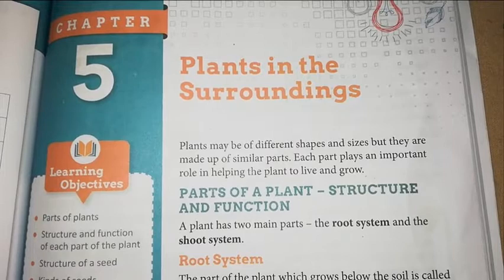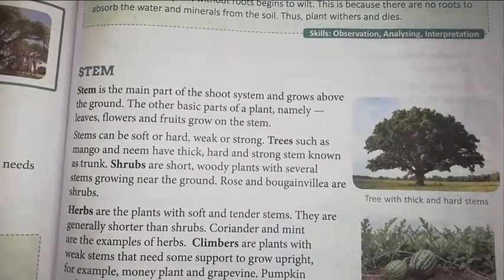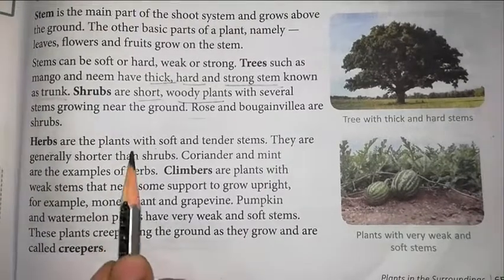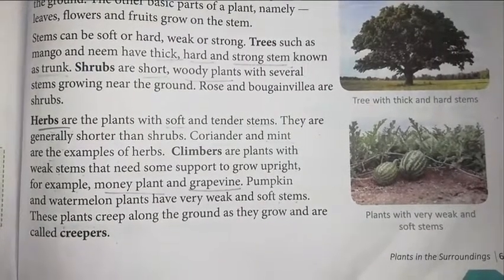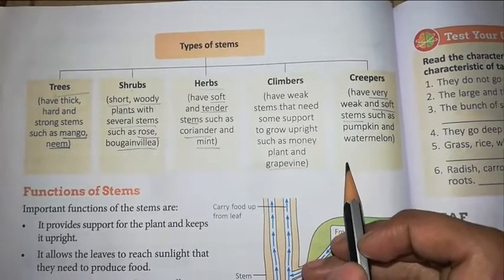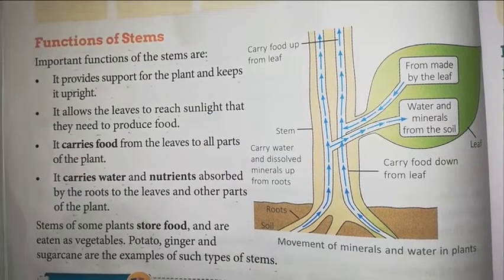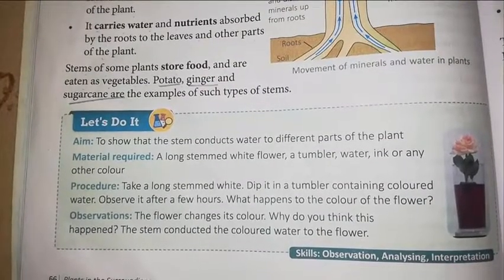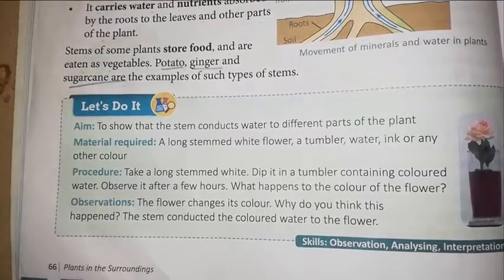Class 3 General Science (02/09/2020)